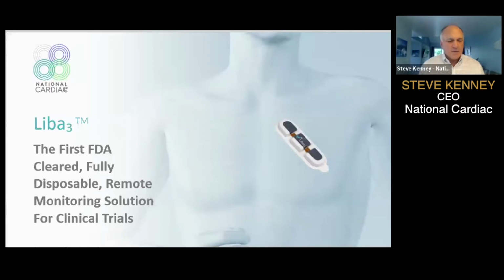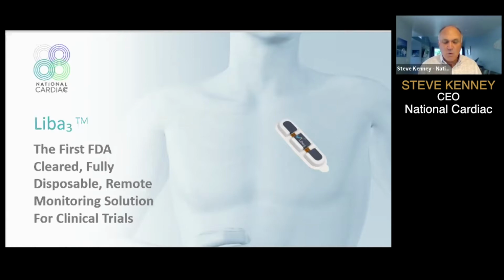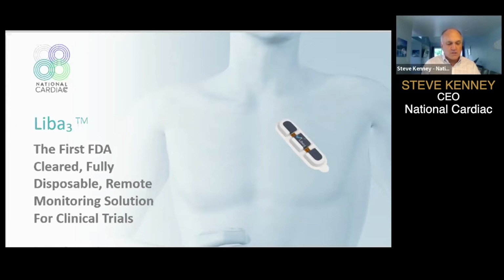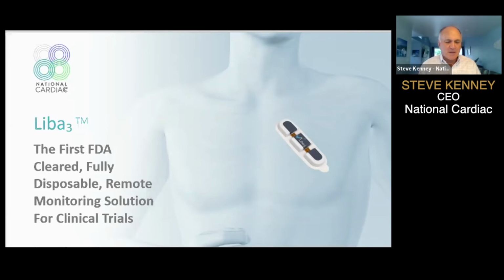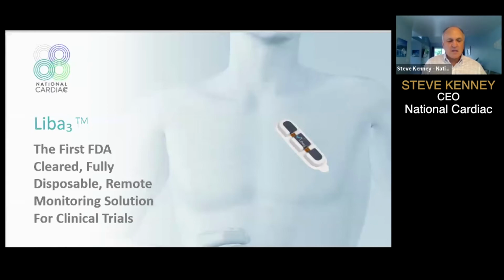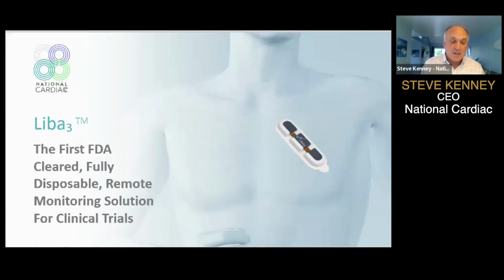National Cardiac - Virtual Rocket Pitch presentation at CONNECTpreneur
Steve Kenney, CEO of National Cardiac presents at the Big Idea CONNECTpreneur Virtual Forum on July 28th, 2022.